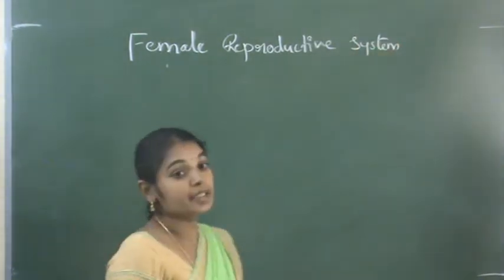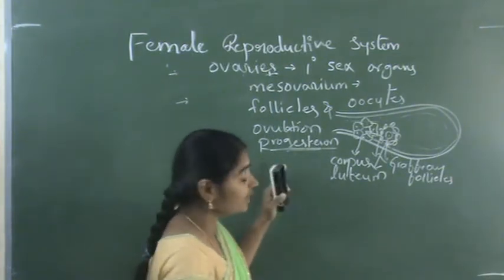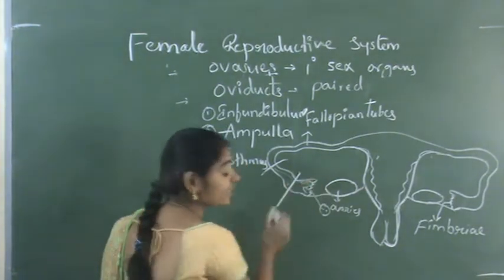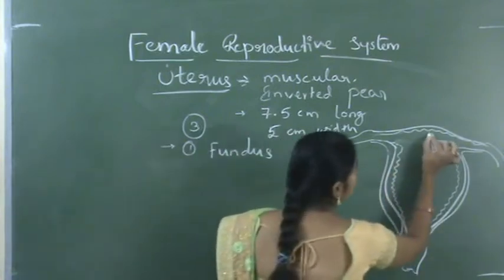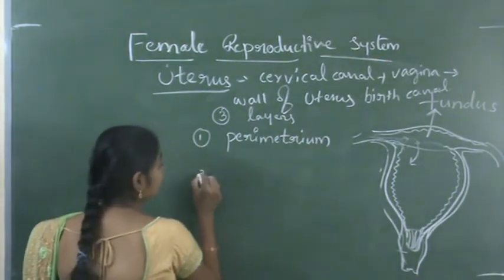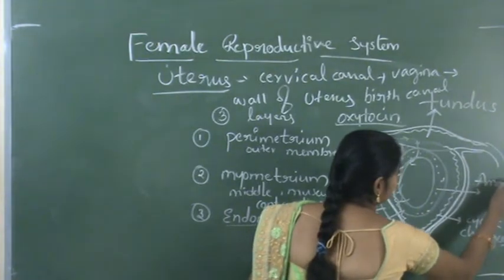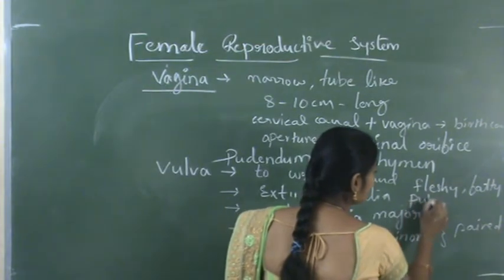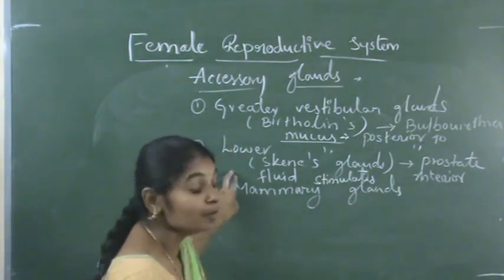28-07-2020 Biology class 14 Human Reproduction system